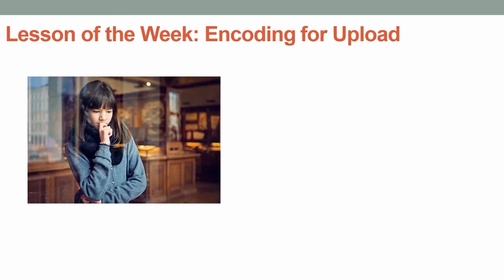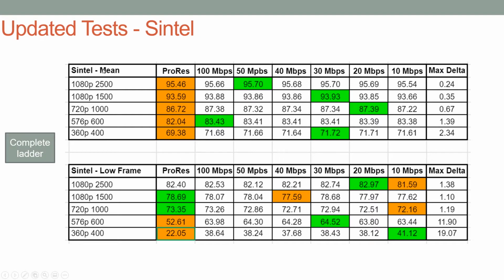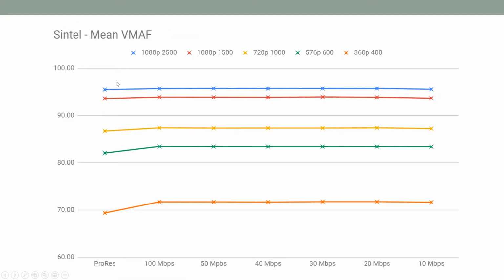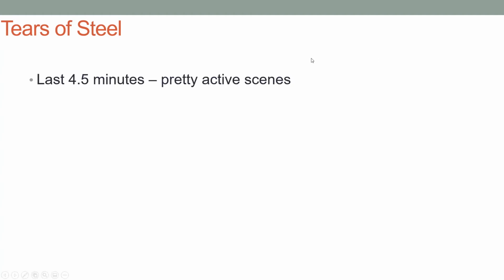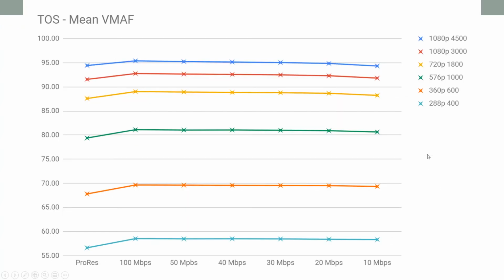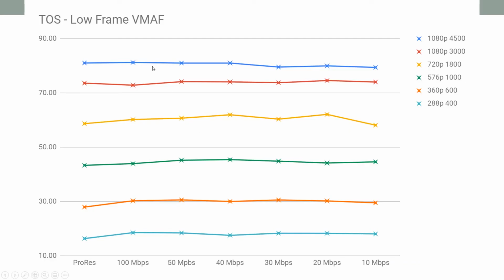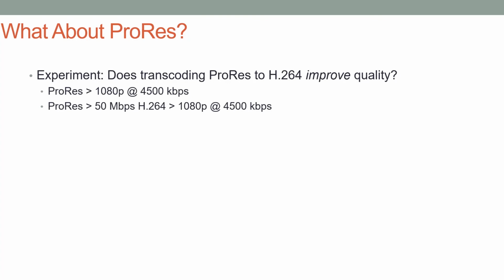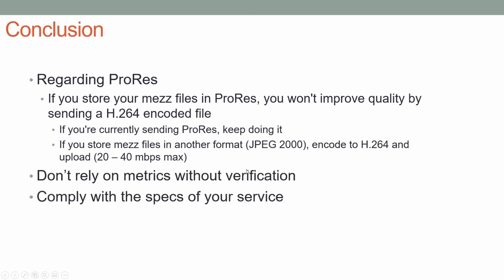Lesson of the Week: Encoding for Upload to UGC or OVP, How Much (Data Rate) is Enough?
What's the optimal data rate for uploading a 1080p file? 10 Mbps? 100 Mbps? What about ProRes at 220 Mbps?

This lesson, from video course Streaming Media 101, analyzes the output quality of mezzanine files encoded in ProRes and at 10, 20, 30, 40, 50, and 100 Mbps over full encoding ladders to identify the optimal upload bandwidth (hint: it's probably less than you think).

Click here for more on Streaming Media 101.